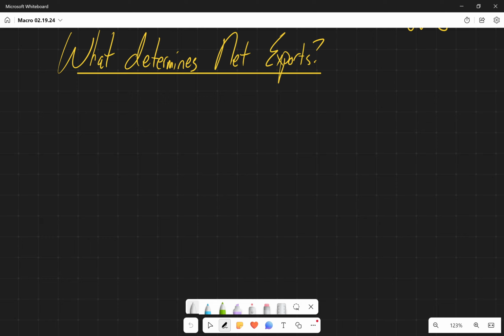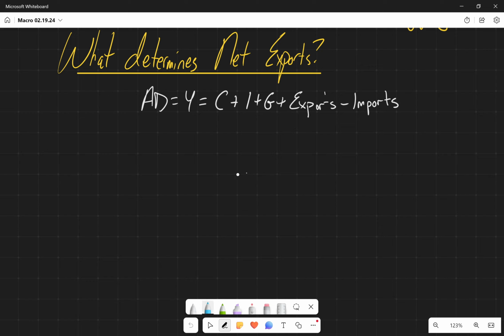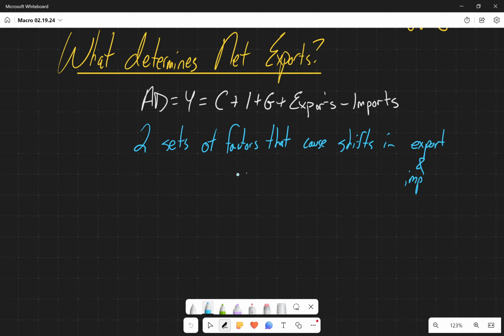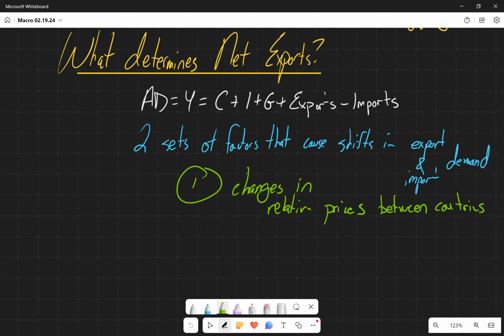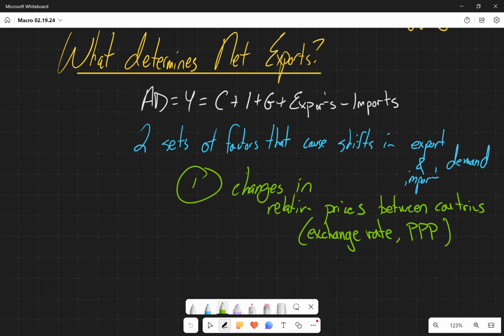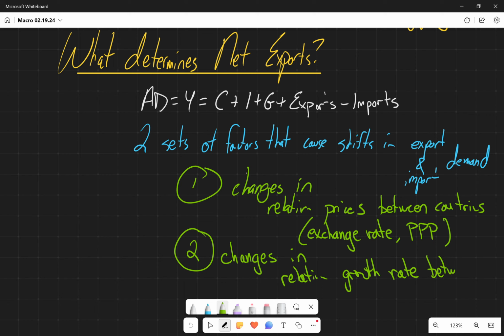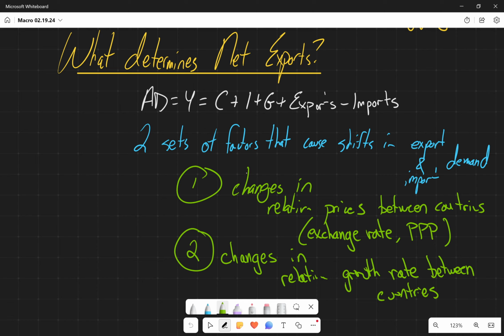12 What Determines Net Exports?